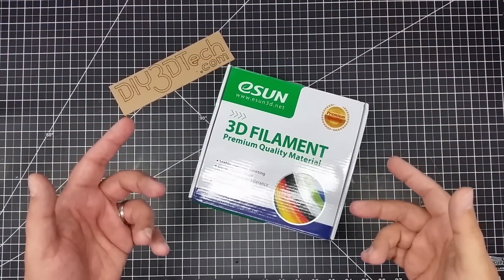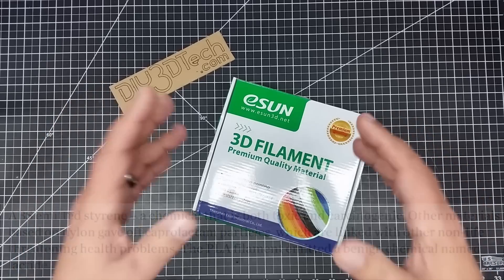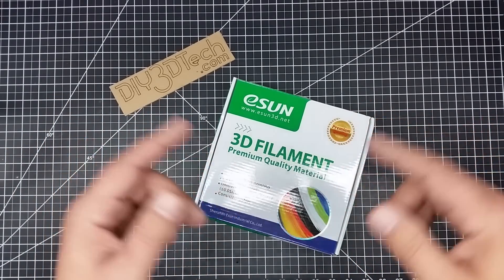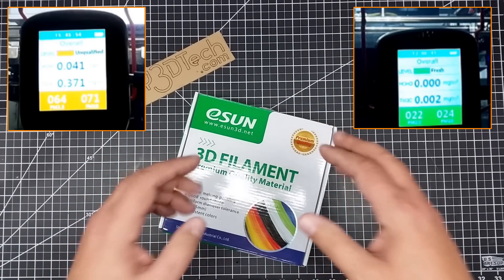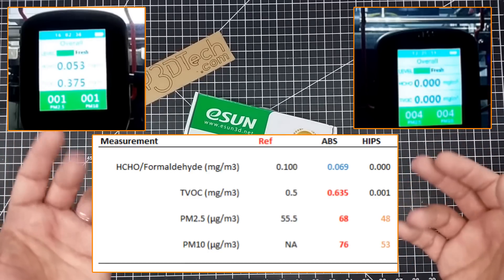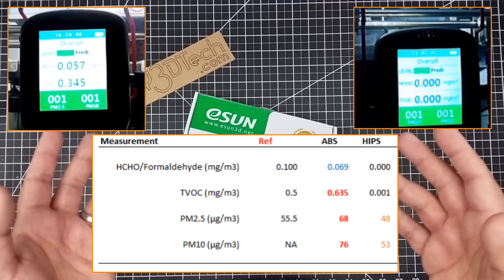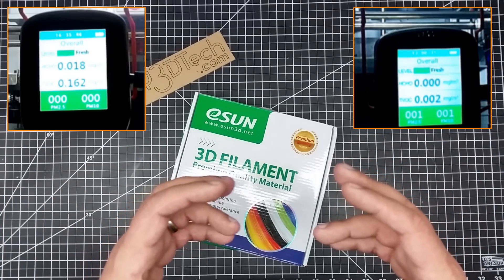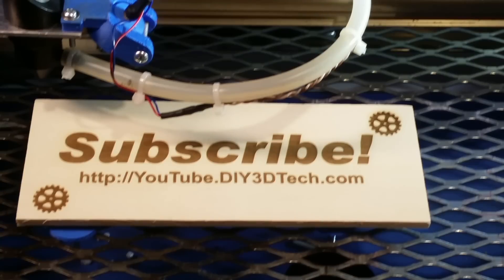3D Print Air Quality - HIPS -vs- ABS Whos Cleaner!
In this episode, we will be looking at HIPS -vs- ABS from an air quality standpoint.  As HIPS (High Impact Polystyrene) is typically know as a support material for printing with ABS as it is dissolvable in in d-Limonene

However HIPS is also a good substitute for ABS as it is easy to print with as ABS but is much less likely to warp. HIPS is ideal for printing in conjunction with ABS because it has a similar strength and stiffness profile to ABS which means they complement each other well. It also helps that HIPS and ABS need to be printed around the same temperature with the bed at 55°C and the extrusion temp around 225°C.  You see more and order HIPS

Again we will use the same STL for the testings (as we will for all test) that was used in the ABS test.

If your interested in getting one of these meters, here is the link where you can find several options

Couple points worth note:

[1] Just because you don't "smell" something doesn't mean there aren't particles in the air.
[2] Measurements in the video are for formaldehyde registering substances and TVOC (Total Volatile Organic Compound

This means there could be other "bad" things in the air which we are not measuring.  So this is why one of the larger data points we will focus on are PM2.5 counts.  So you might ask why we are so concerned about this? Well, Since they are so small and light, PM2.5 particles tend to stay longer in the air than their heavier siblings the PM10 particles. This increases the chances of humans and animals inhaling them and due to their small size, particles smaller than 2.5 micrometers are able to bypass the nose and throat and penetrate deep into the lungs with some may even enter the circulatory system.

There have been studies which have found a close link between exposure to fine particles and premature death from heart and lung disease. Fine particles are also known to trigger or worsen chronic disease such as asthma, heart attack, bronchitis and other respiratory problems as well as a Journal of the American Medical Association paper which suggests that "long-term exposure to PM2.5 may lead to plaque deposits in arteries, causing vascular inflammation and a hardening of the arteries which can eventually lead to heart attack and stroke. Scientists in the study estimated that for every 10 micrograms per cubic meter (μg/m3) increase in fine particulate air pollution, there is an associated 4%, 6% and 8% increased risk of all-cause, cardiopulmonary and lung cancer mortality, respectively"

Now the goal this project is not to promote fear mongering, however information as homes are not factory's and 3D printing introduces pollutants which many homes in their design where not meant to deal with.